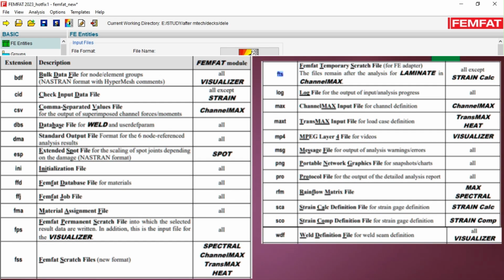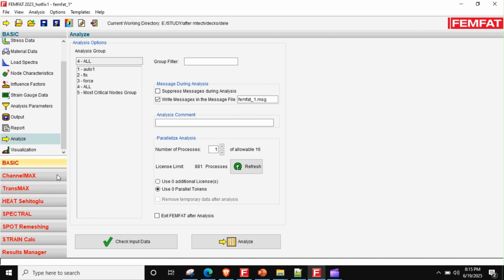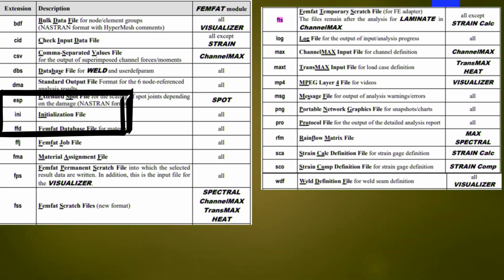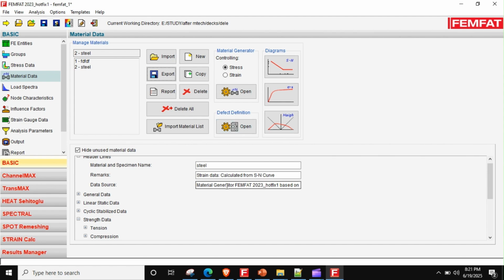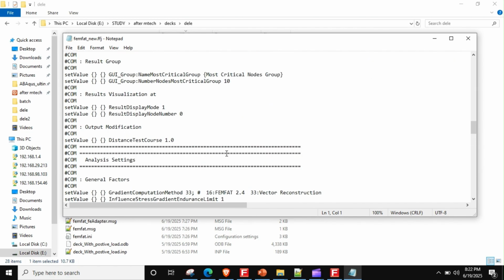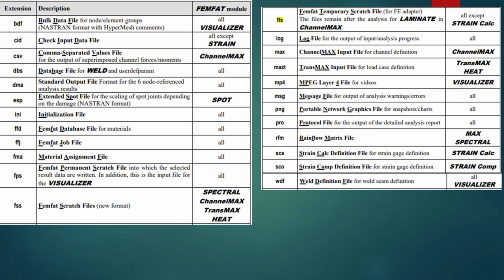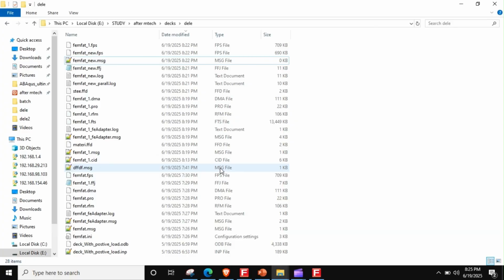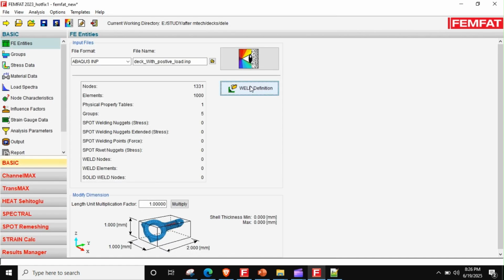What Every FEMFAT User Should Know About File Types! - Fatigue Simulations [ffj ffd log dma fps msg]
The video provides a detailed overview of various file formats used in FEMFAT, explaining their roles in input data, analysis, results, and post-processing.  It covers the purpose and usage of important file types such as BDF, CID, CSV, DMA, INI, FFD, FFJ, FPS, and several others, highlighting how these files facilitate data management, material definition, session recording, post-processing compatibility, and error logging within the FEMFATecosystem.

👉 Learn what each file is, what it contains, and how to use it to troubleshoot or interpret your fatigue simulation results effectively.

Whether you're a beginner or a pro user, this video will help you better manage your FEMFAT workflow.

🛠 Software Covered: FEMFAT, FEMFAT Basic
📌 Ideal For: FEA Analysts, CAE Engineers, Fatigue Simulation Experts

00:00 Introduction
00:13 BDF file
00:29 CID file
01:14 CSV file
01:43 DMA file
02:43 INI file
03:34 FFD file
04:24 FFJ file
05:42 FPS file
06:46 Log file
07:45 MSG (message) file
08:04 PRO file
09:02 Other files like RM, RFM, WDAF, and WDF
09:33 Conclusion